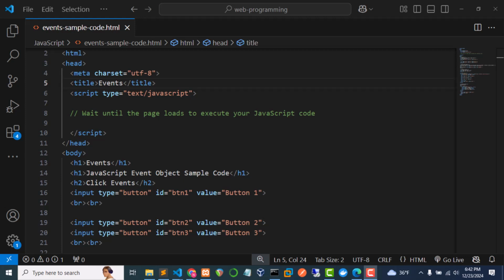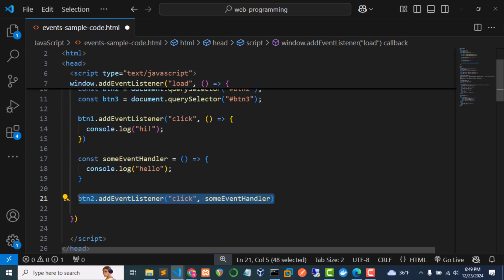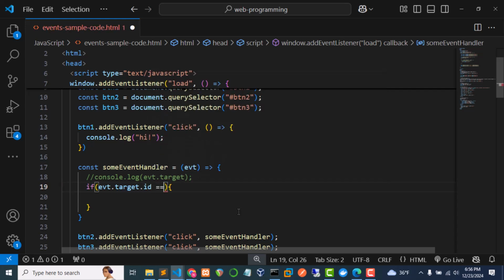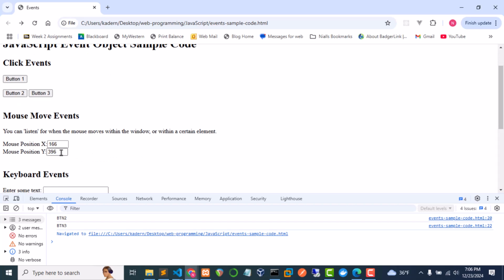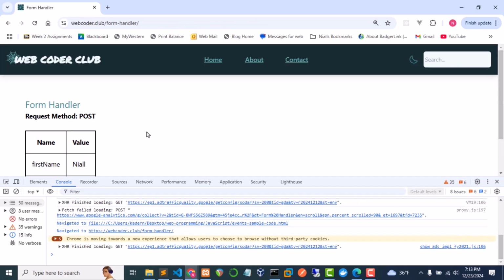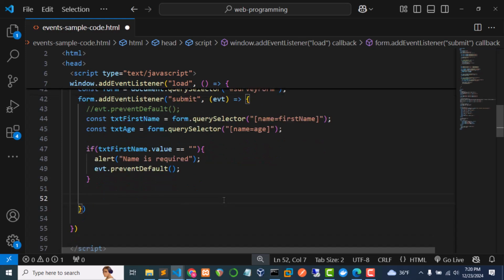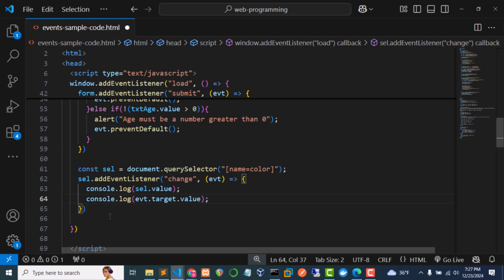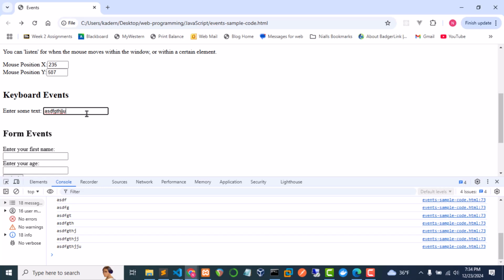Digging Deeper into Events